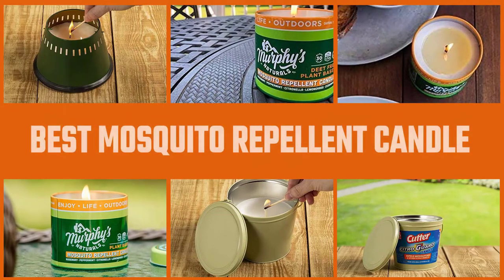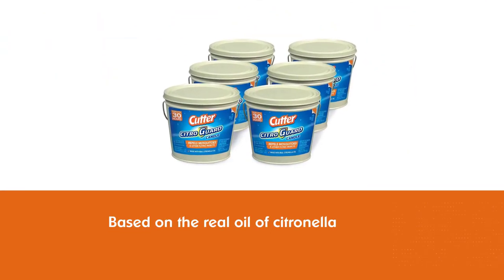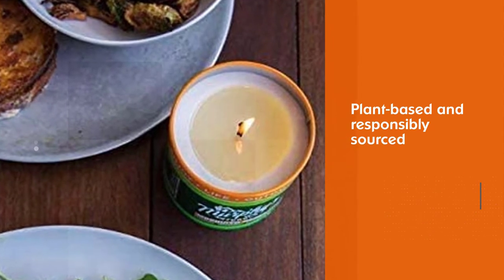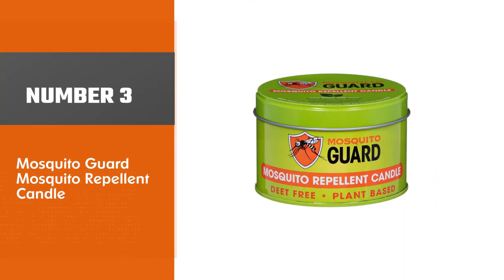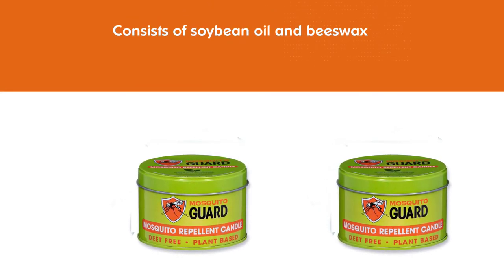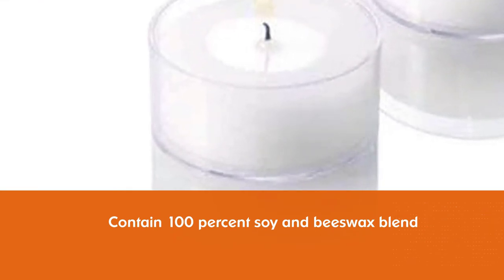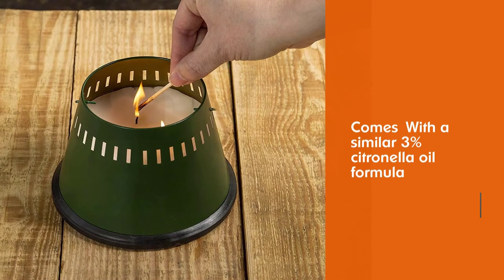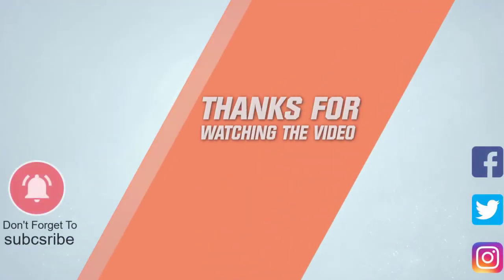Top 5 Best Mosquito Repellent Candle Review in 2023 | Plant Based Mosquito Repellent Candles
Links to the best mosquito repellent candle listed in this review video:
► 1. Cutter HG-65983 Citro Guard Citronella Candle
► 2. Murphy's Naturals Mosquito Repellent Candle
► 3.  Mosquito Guard Mosquito Repellent Candle
► 4. Mosquito Guard Tealight Citronella Candles
► 5. Repel Insect Repellent Citronella Candle

🕝Timestamps🕝
0:08 - Introduction
00:25- 1. Cutter HG-65983 Citro Guard Citronella Candle
01:08- 2. Murphy's Naturals Mosquito Repellent Candle
01:50- 3. Mosquito Guard Mosquito Repellent Candle
02:34- 4. Mosquito Guard Tealight Citronella Candles
03:21- 5. Repel Insect Repellent Citronella Candle

★What is a mosquito repellent candle?
Citronella, essential oil distilled from a type of lemongrass, has long been regarded as a “natural” mosquito repellent. Citronella oil is used in many different forms—from tabletop candles to oil diffusers to 5-foot tiki torches—to attempt to keep the pests at bay.